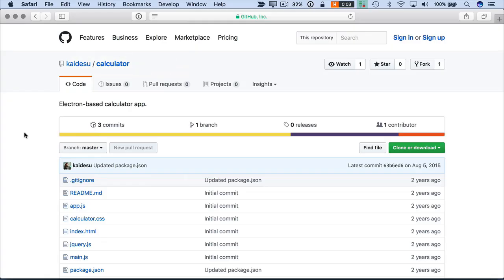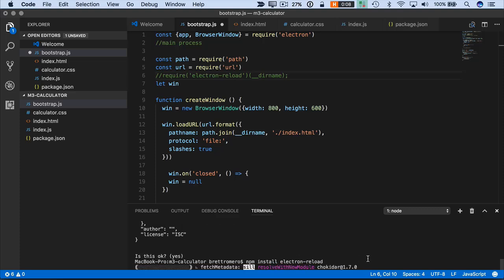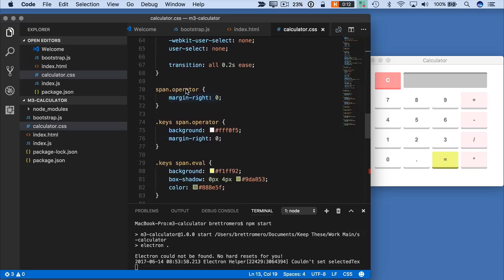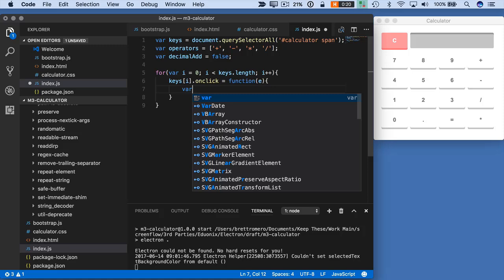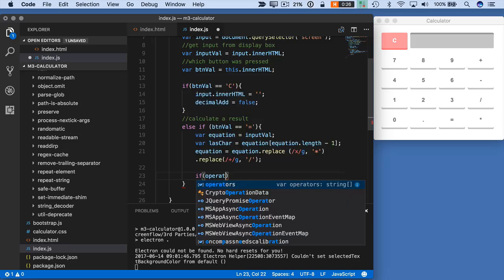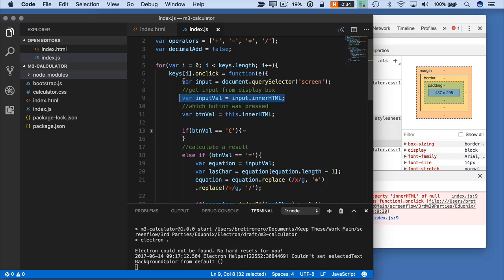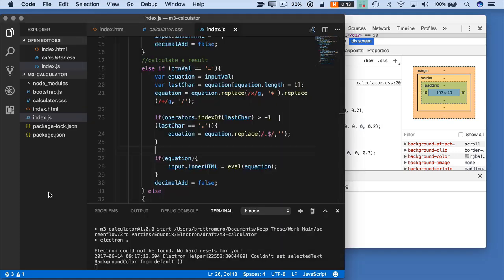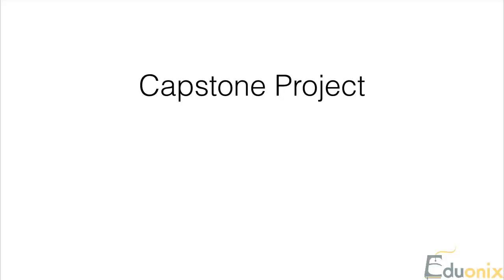How to Build Calculator App | Project in Electron | Eduonix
Electron is an open-source framework used for building desktop applications. Using Electron, you can build cross-platform desktop apps with JavaScript, HTML and CSS. In this tutorial, you will learn how to build a calculator in Electron. This is the simple project and requires some basic knowledge of HTML, CSS, and JavaScript.